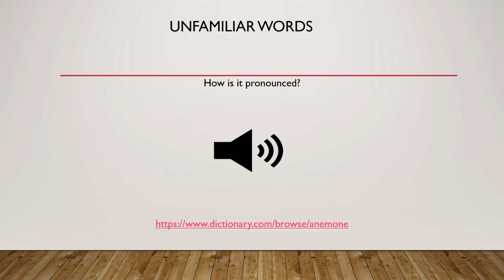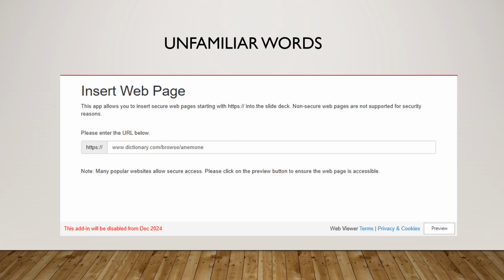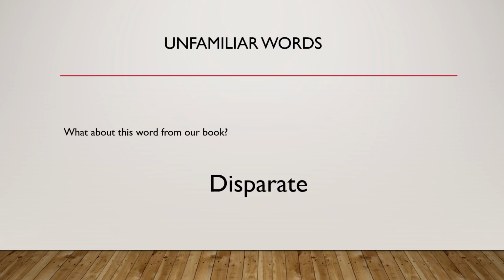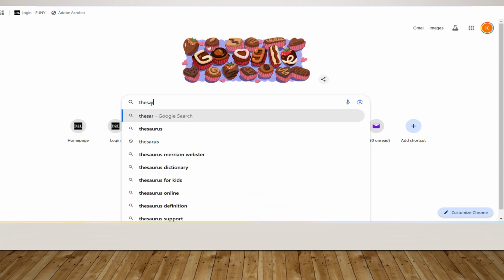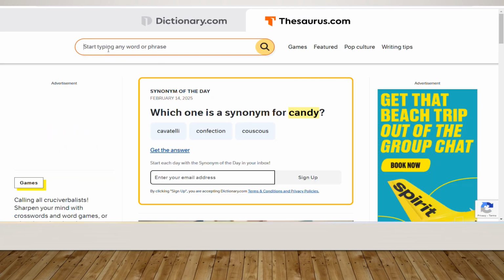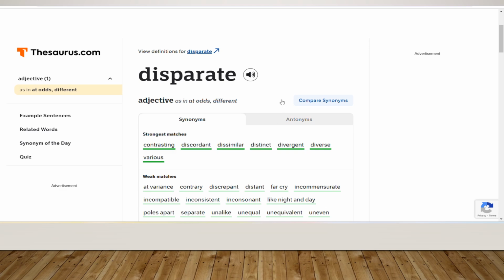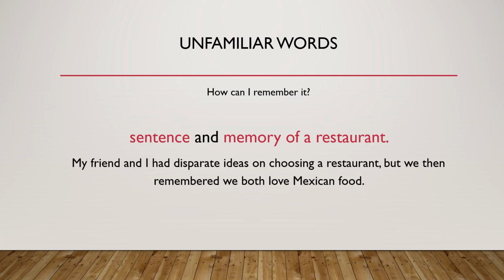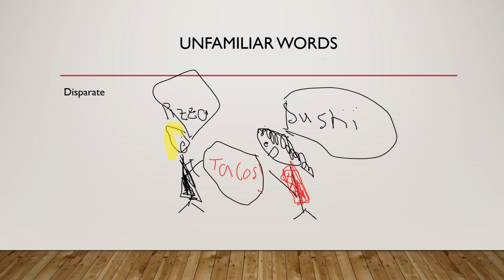UNFAMILIAR WORDS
This video aids students when they come across unfamiliar words in their readings.